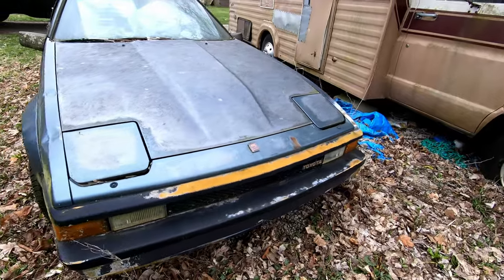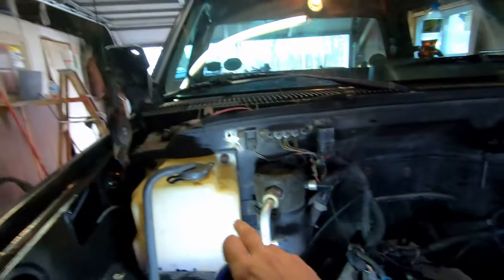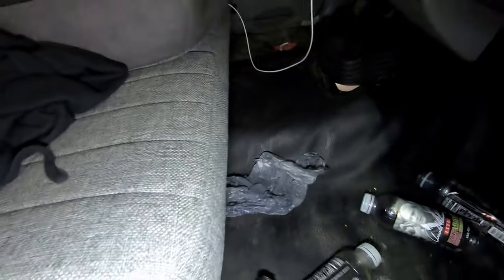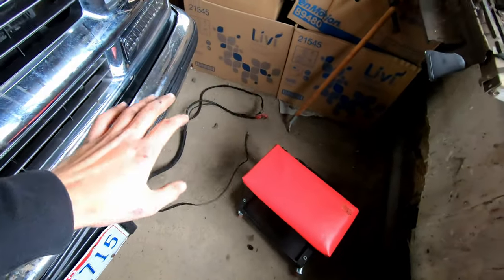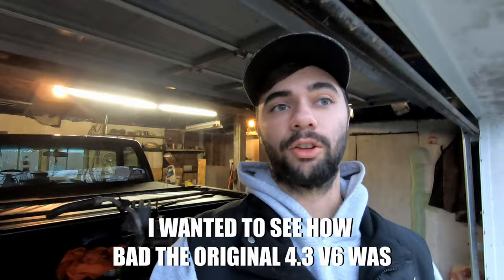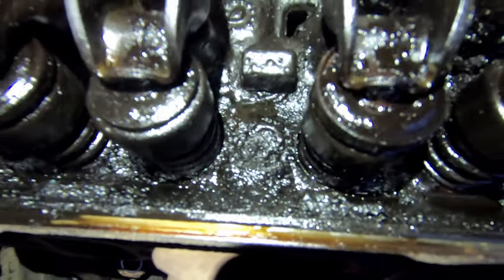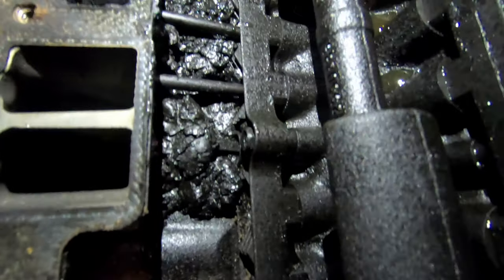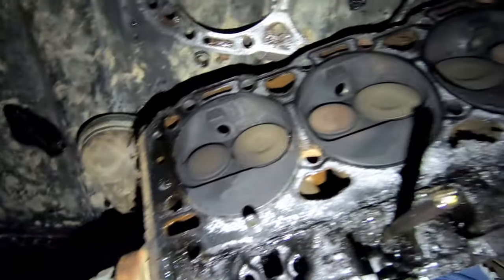$800 Budget 12 Second Drag Truck Part 1 / American Detour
12 Second Drag Truck build? Yessirrrrrr, we decided to finally make something fast. And on this video we really start diggin into the nitty gritty. Stripping the wiring harness, planning out the rollbar for the truck and many many more thing!